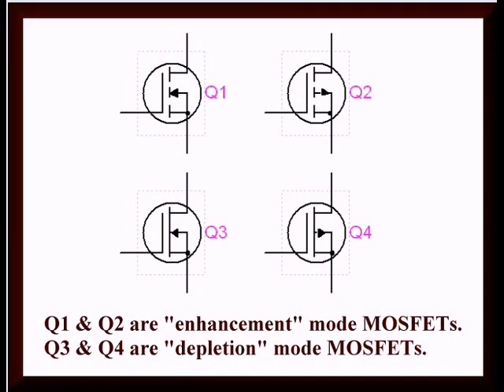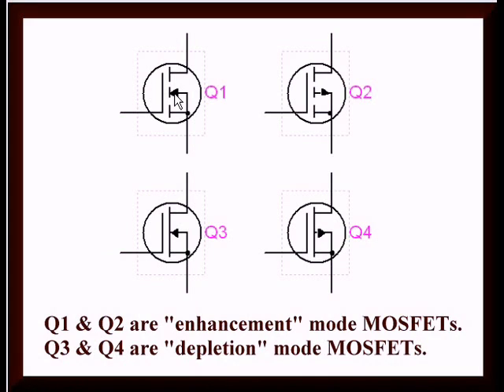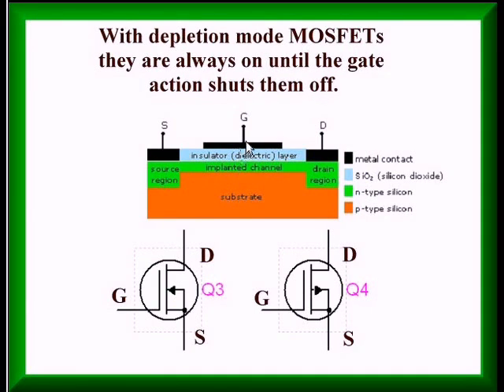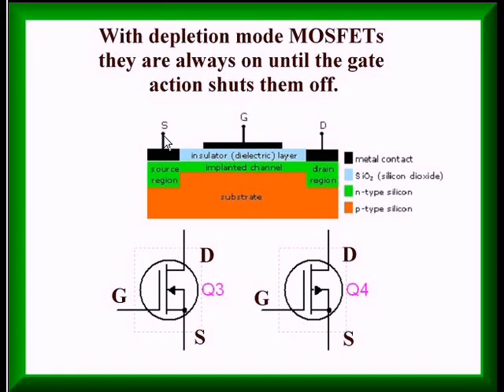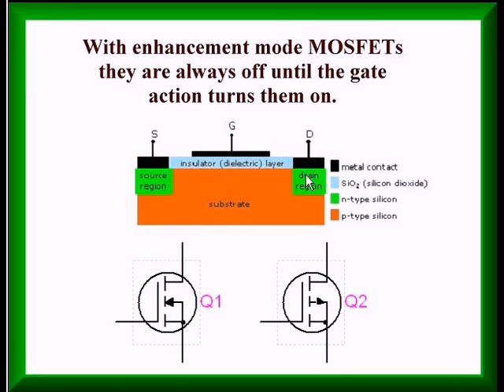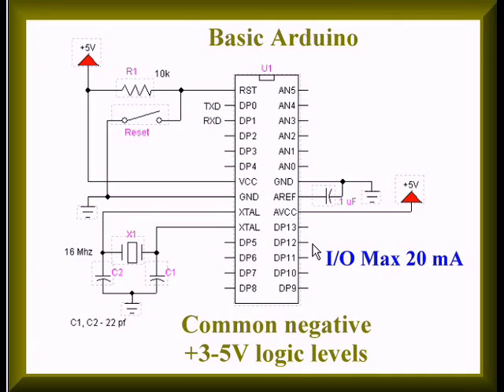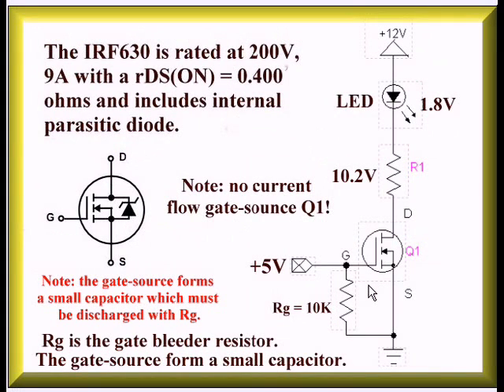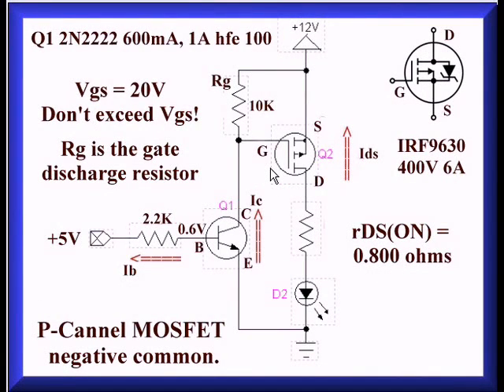Using Power MOSFET Transistors with Microcontrollers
N-Channel Power MOSFET Switching Tutorial